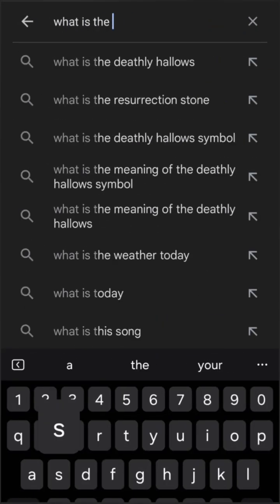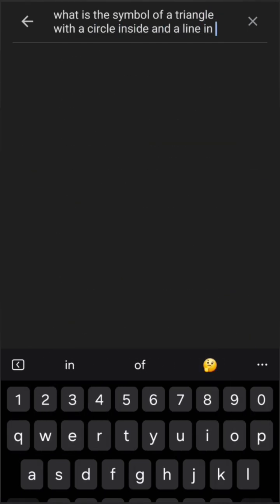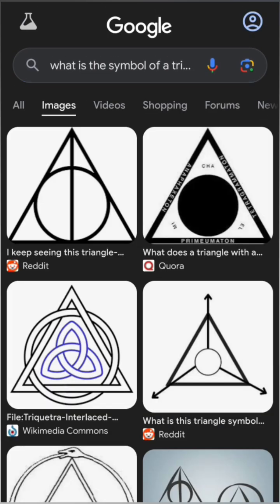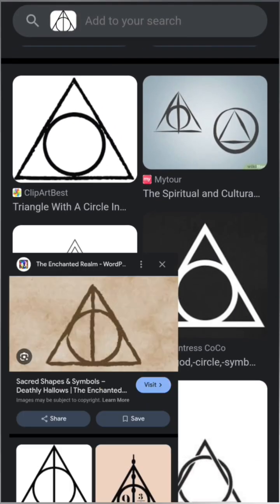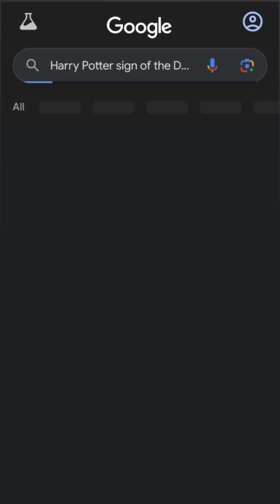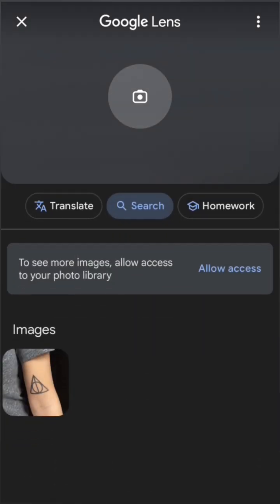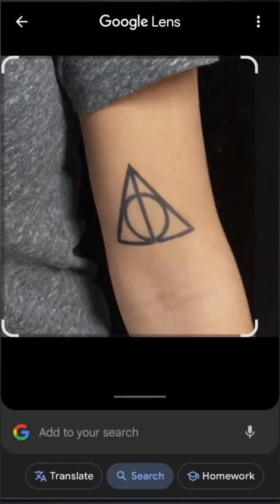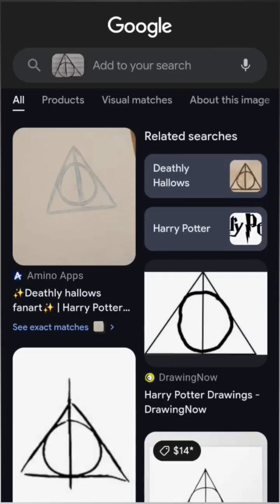This is how to conduct research like a detective (OSINT).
Some basics of OSINT.